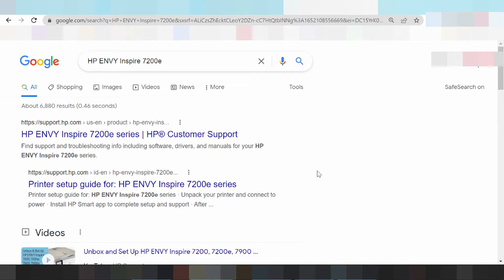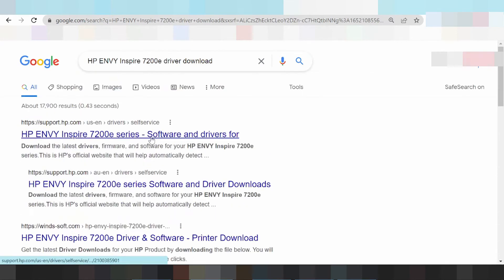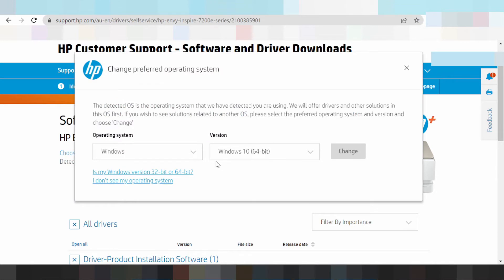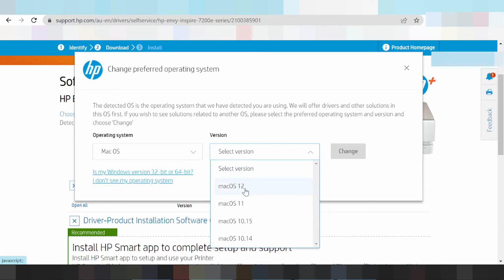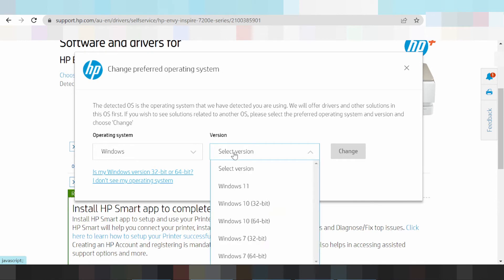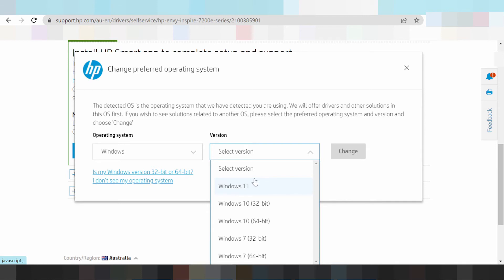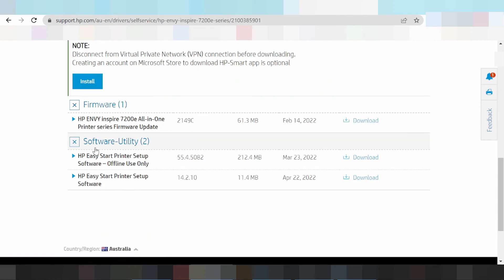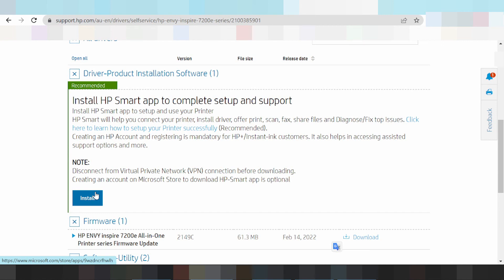HP ENVY Inspire 7200e Driver Download Windows 11, Windows 10, Mac 12, Mac 11